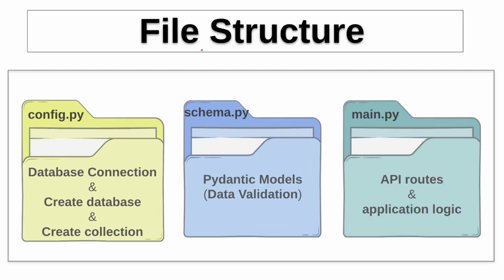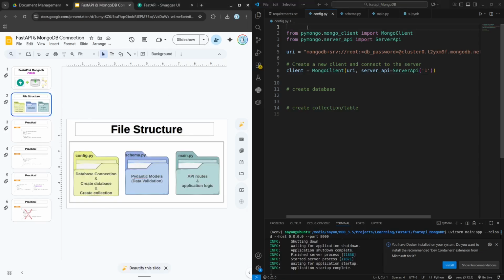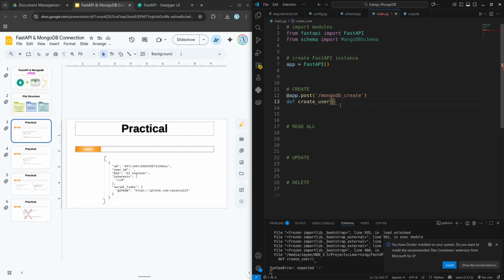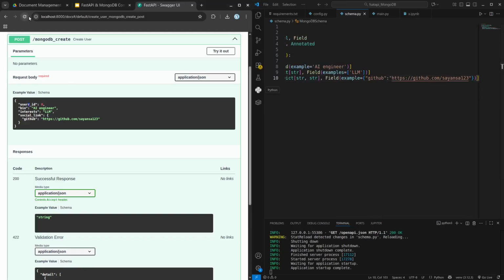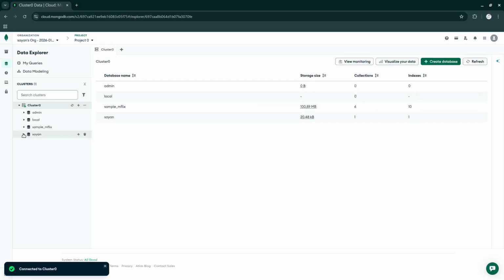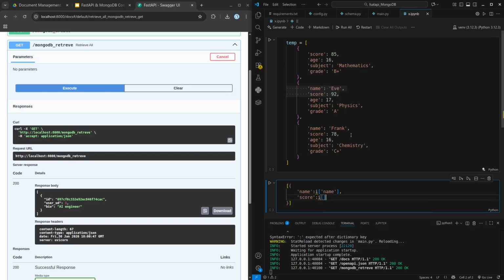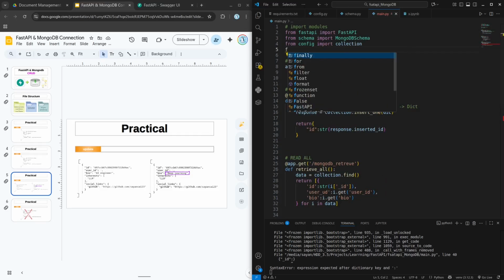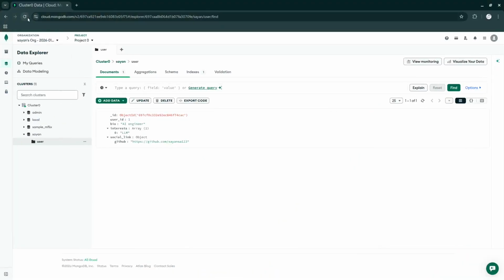FastAPI + MongoDB CRUD Tutorial | Complete Beginner Guide (PyMongo + Atlas)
🔥 What You’ll Learn:
• How to connect FastAPI with MongoDB Atlas
• How to use PyMongo in a real project
• How to create a clean project structure
• How to perform Create, Read, Update, Delete operations
• How to handle ObjectId properly
• How to validate data using Pydantic